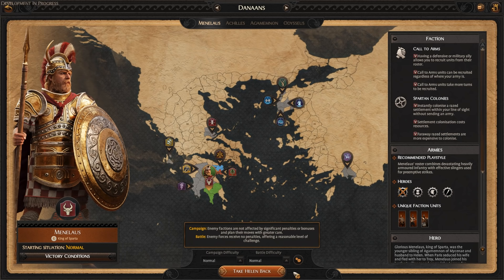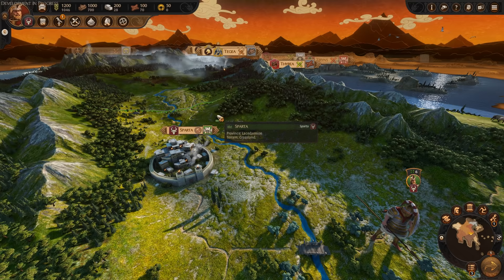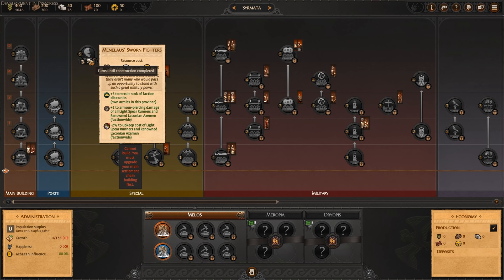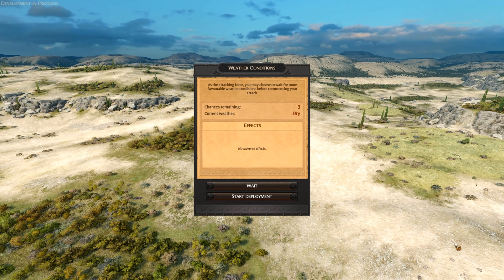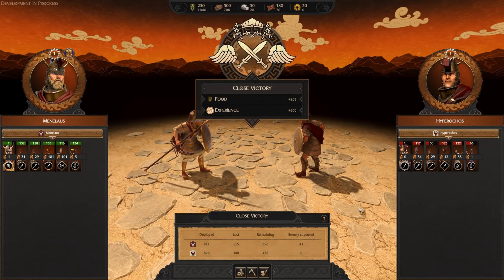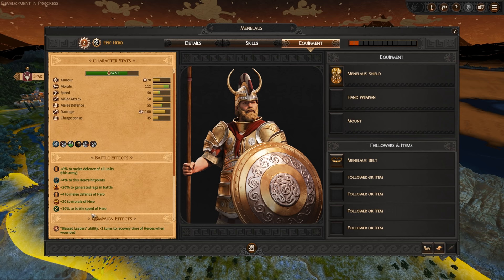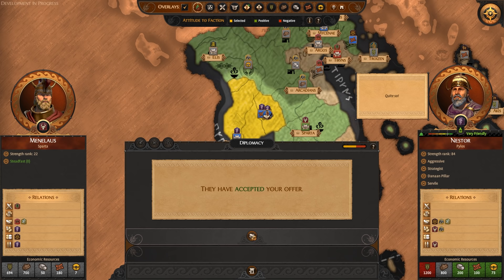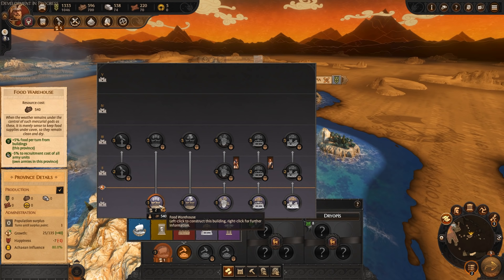KING OF SPARTA! Total War Saga: Troy - First Look Campaign Gameplay - Menelaus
First Look Campaign Gameplay of Total War Saga: Troy - Playing as Menelaus, King of Sparta! Thanks to CA for the Early Access so that I could make this video! I'll be releasing a Campaign Preview of Paris of Troy on Friday 24th July too!